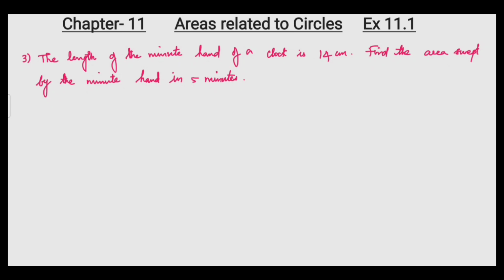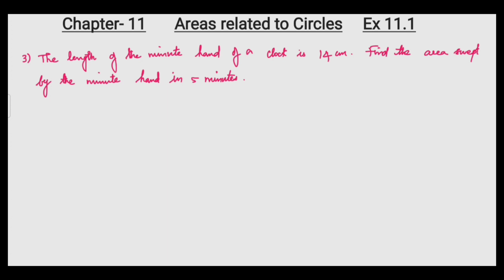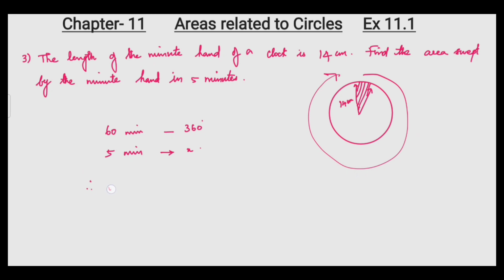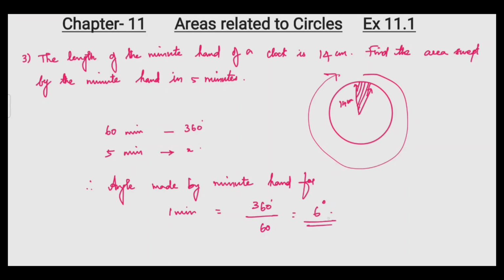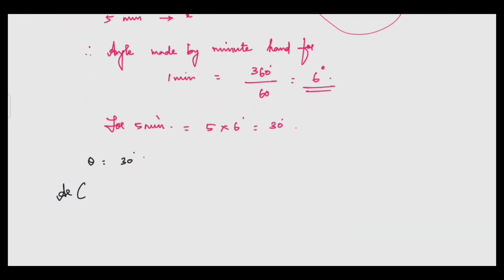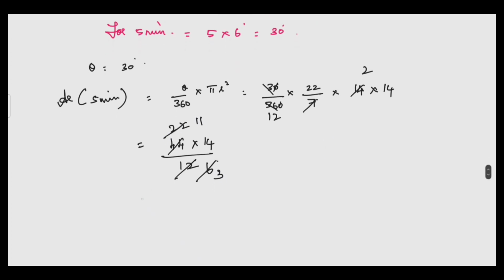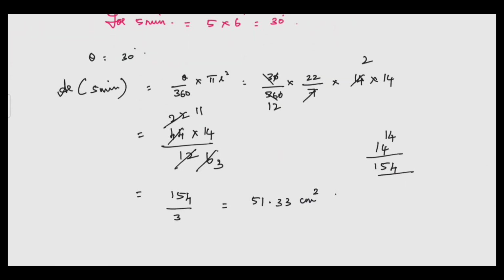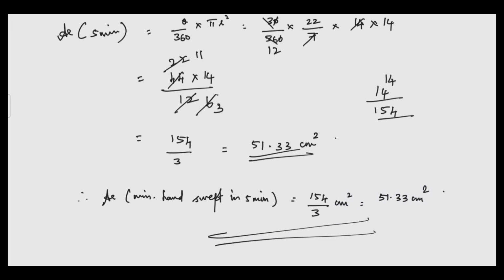"Class 10 Maths | Exercise 11.1 Question 3 | Areas Related to Circles | Step-by-Step Solution"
Learn how to solve Question 1 from Exercise 11.1 of Class 10 Maths Chapter 11 - Areas Related to Circles. This video provides a detailed explanation and step-by-step solution to help you understand the concept thoroughly. Perfect for CBSE Class 10 students preparing for exams.

📌 Topics Covered:
✔ Understanding Areas Related to Circles
✔ Step-by-Step Solution for Exercise 11.1 Q3
✔ Tips to Solve Similar Questions